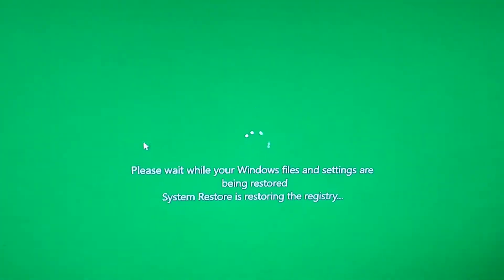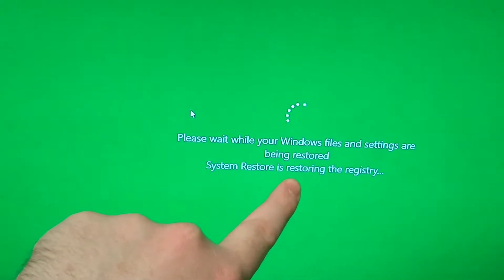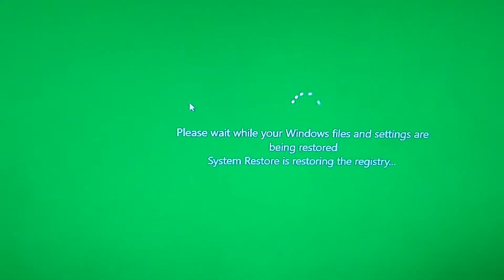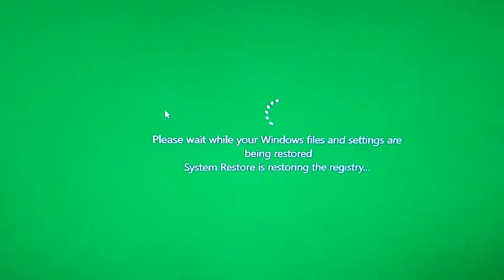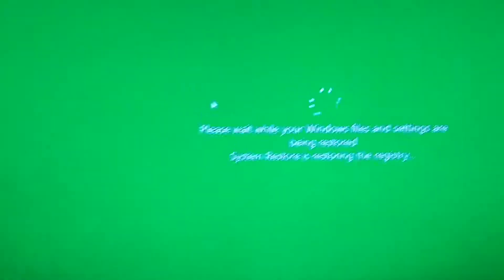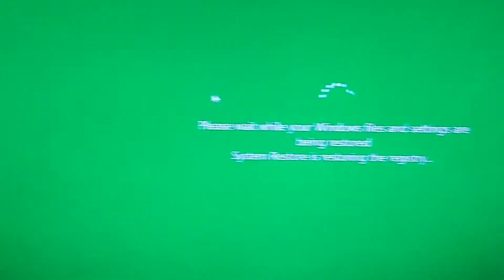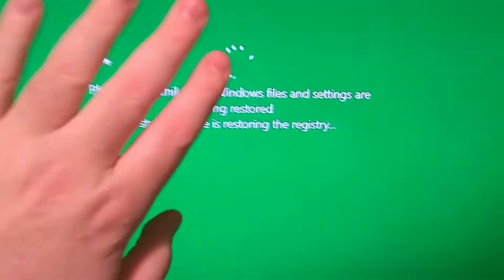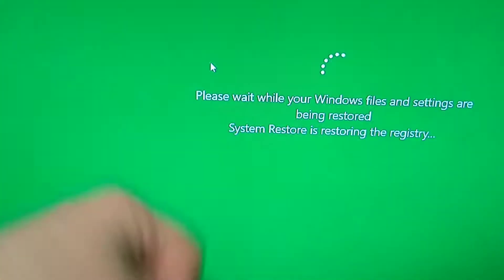Blooming Windows 10!!!!!